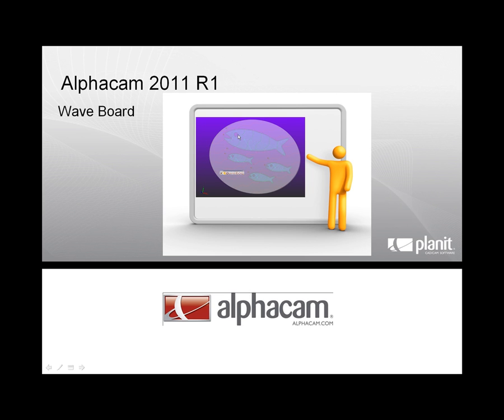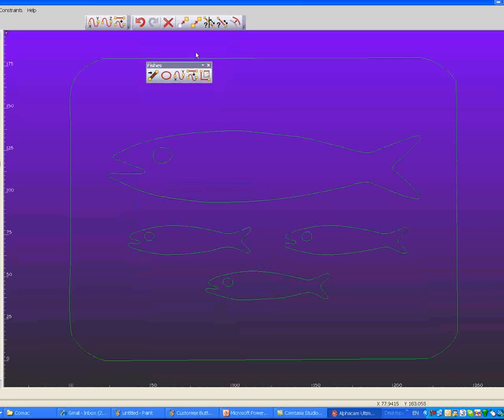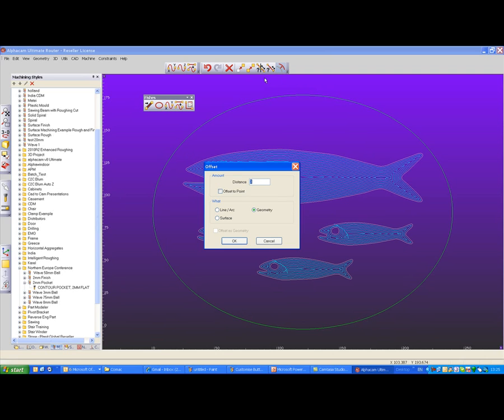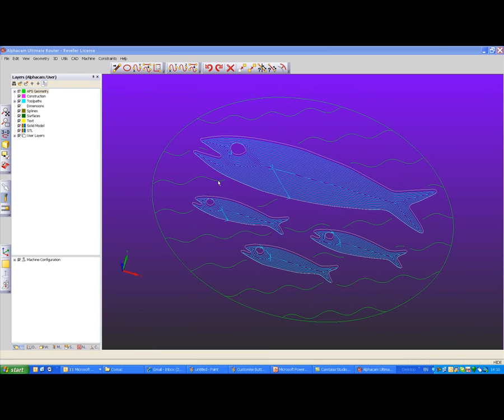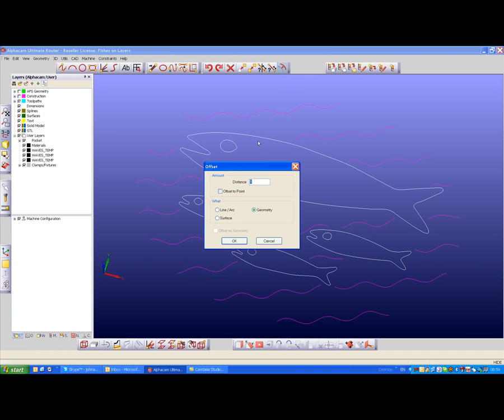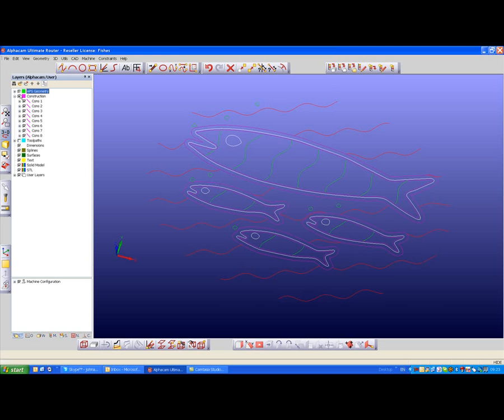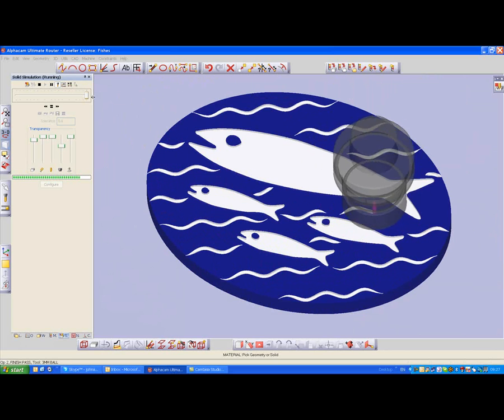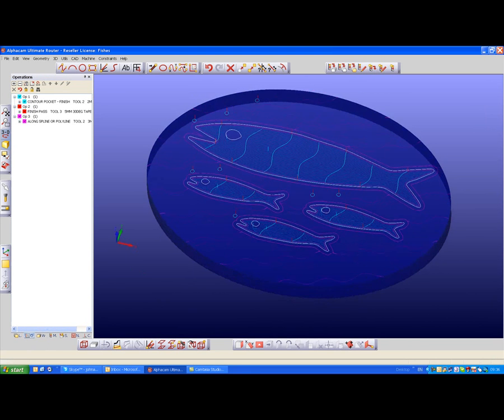AlphaCAM Wave Board Add In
CAD süsteemide AlphaCAMi teemalisel e-seminaril näidatud lainete genereerimise liidese demo.